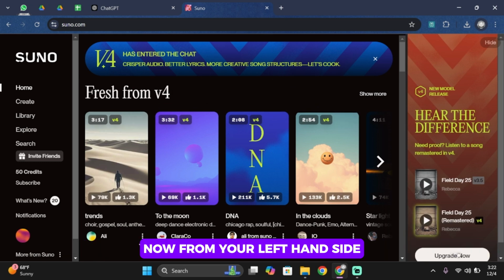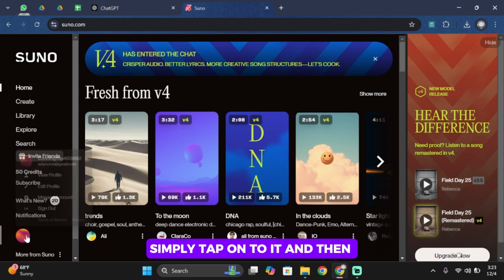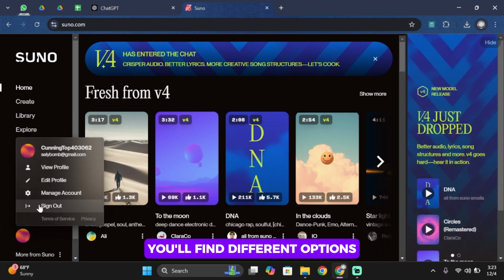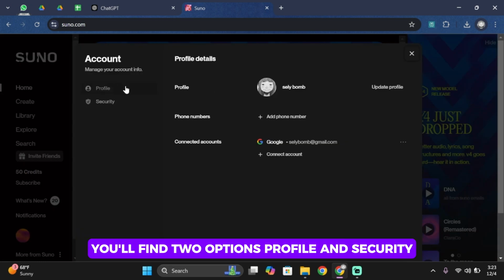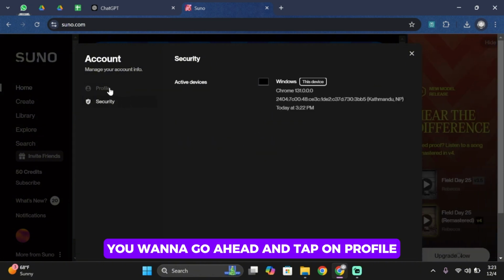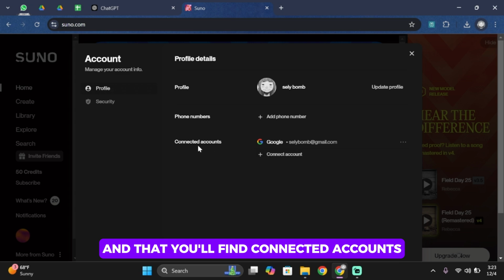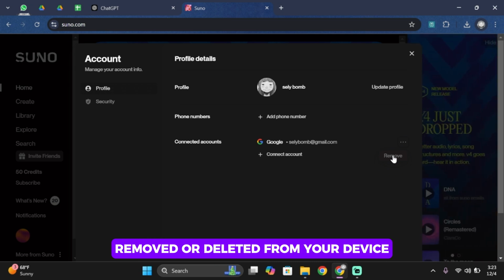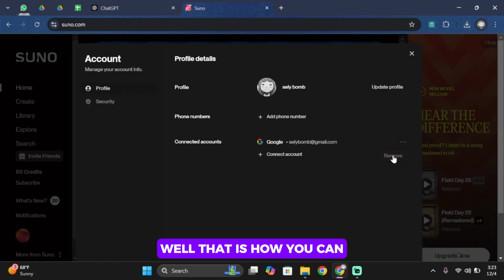How to Delete Suno AI Account | Latest Guide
**How to Delete Suno AI Account (2024 Updated) 🚫🤖 | Full Guide**

Want to delete your Suno AI account? This full guide shows you the updated process for deleting your Suno AI account in 2024!

In this video:
0:00 - Introduction
0:05 - How to Delete Suno AI Account

We’ll walk you through the step-by-step process to permanently delete your Suno AI account, ensuring your data is removed and your subscription is canceled.

Delete your Suno AI account today with this quick and easy guide!